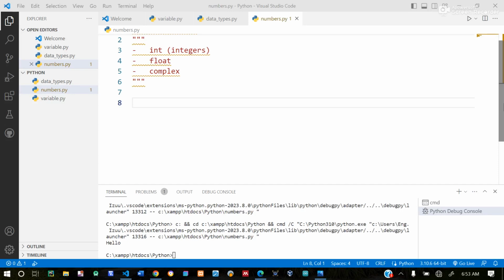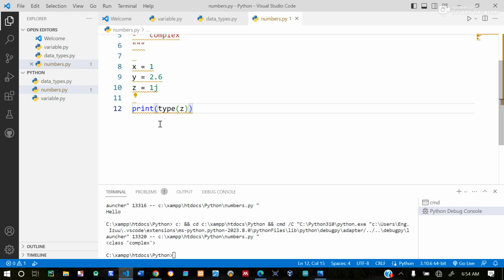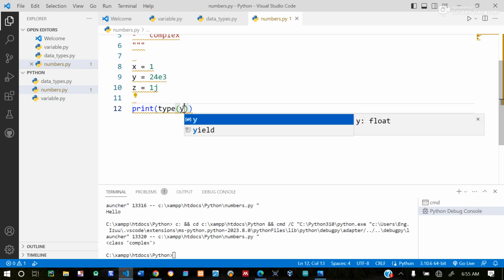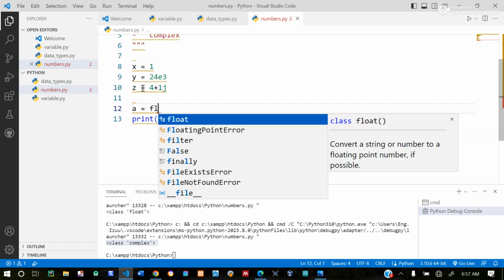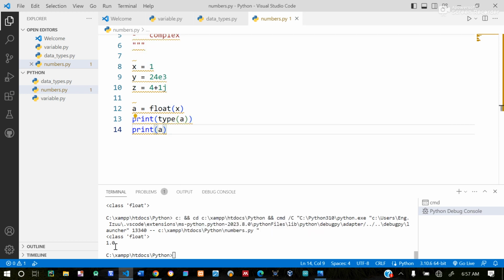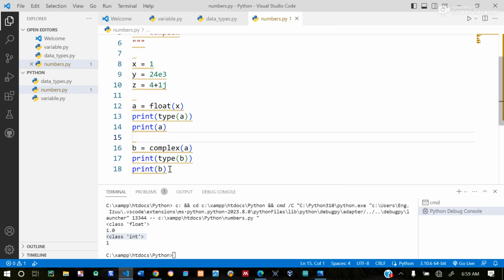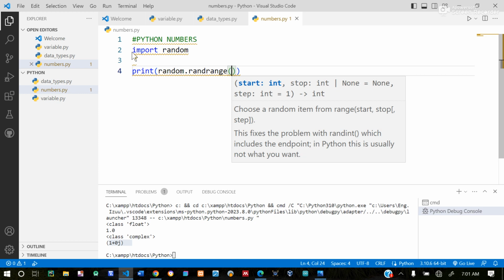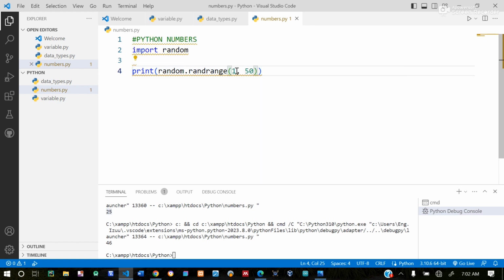004 Python Numbers